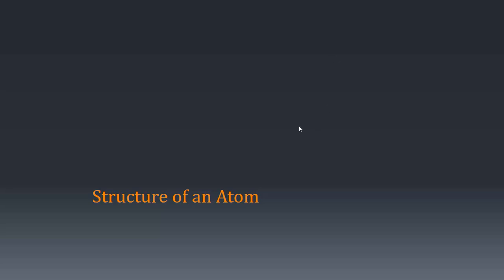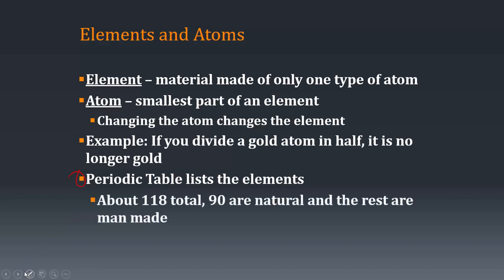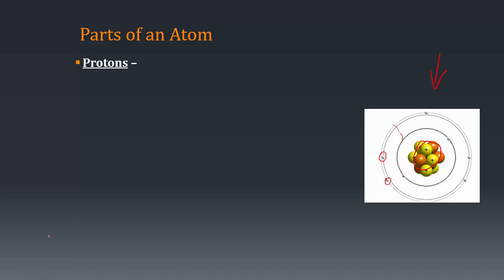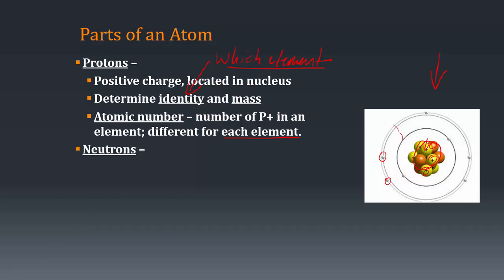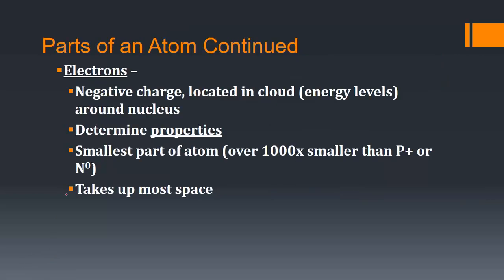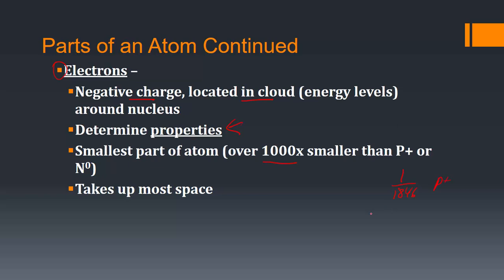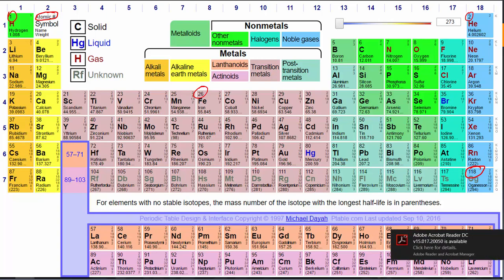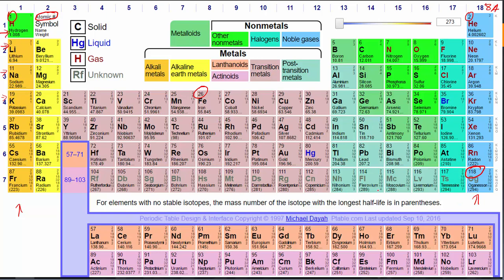4.1 intro to atomic structure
Location and charge of subatomic particles.